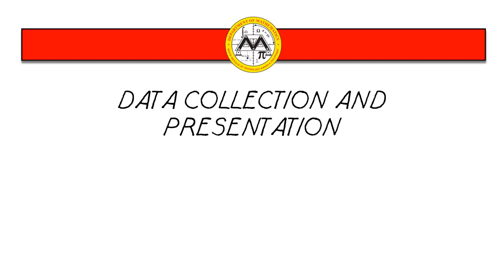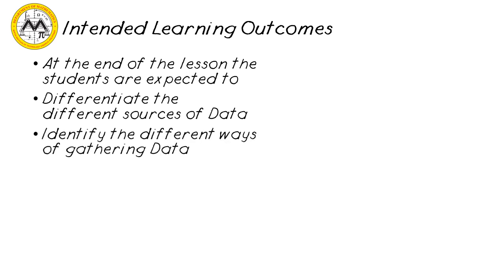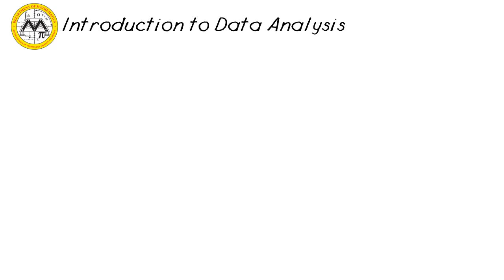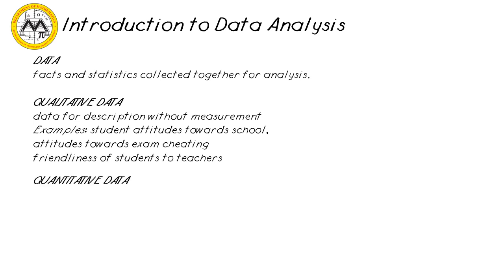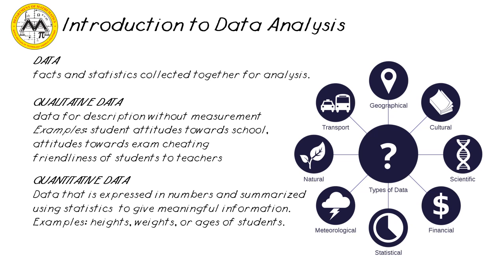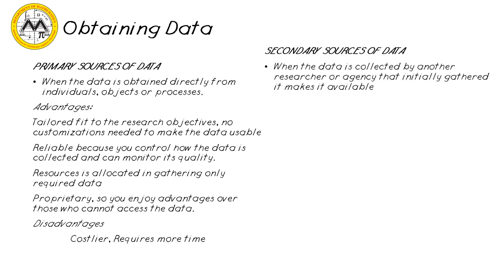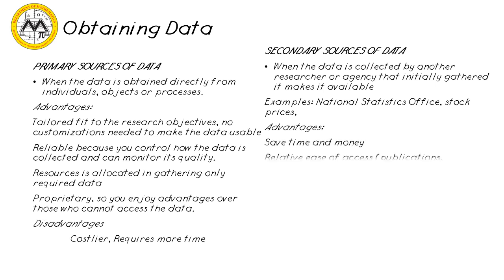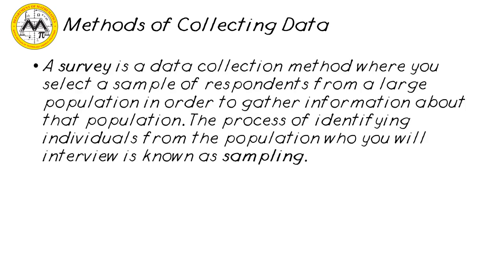MATH142 Data Gathering 1